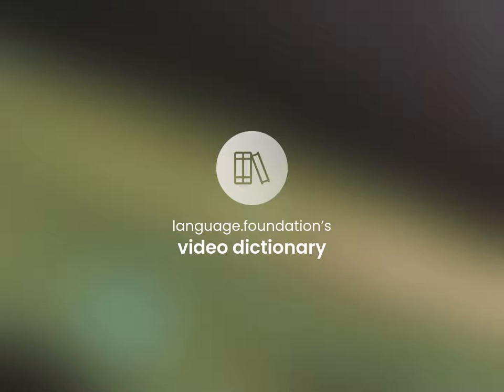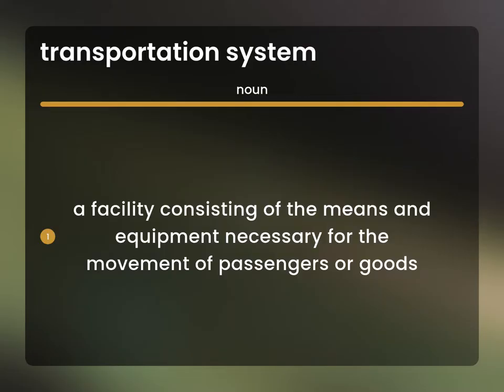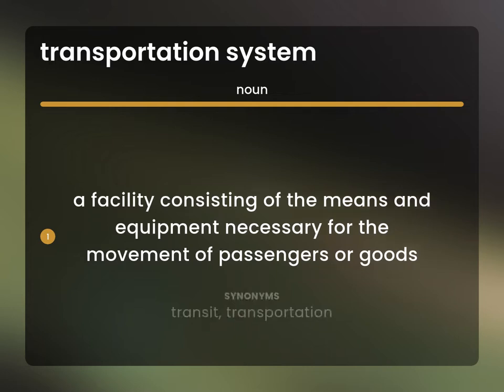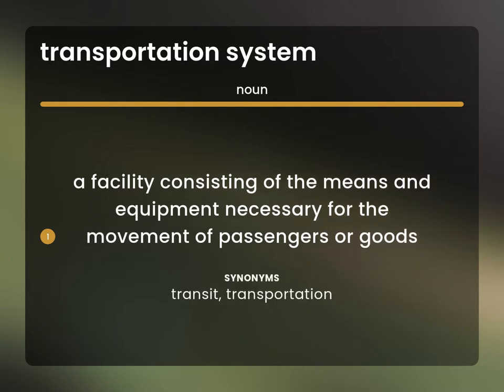Transportation system • what is TRANSPORTATION SYSTEM definition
Definition of TRANSPORTATION SYSTEM

Susan Miller (2023, March 6.) Transportation system in the dictionary